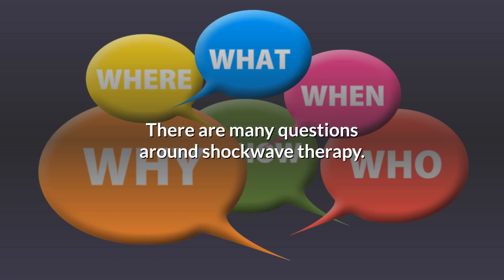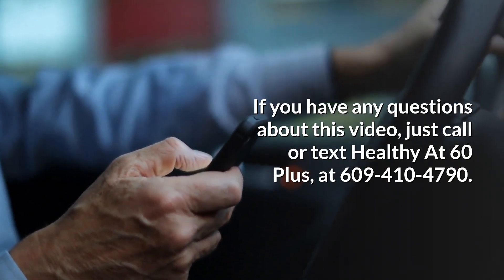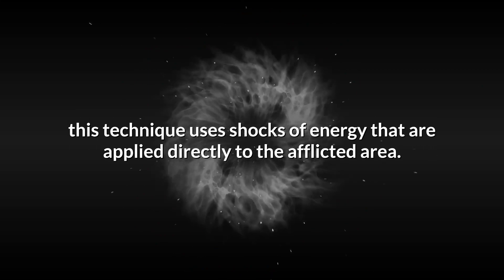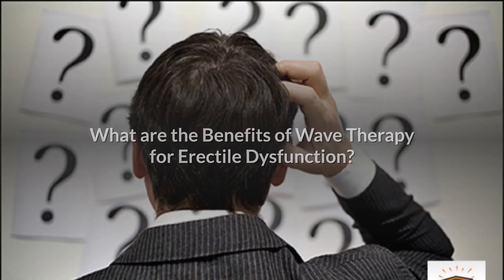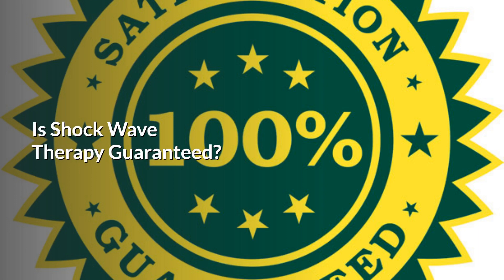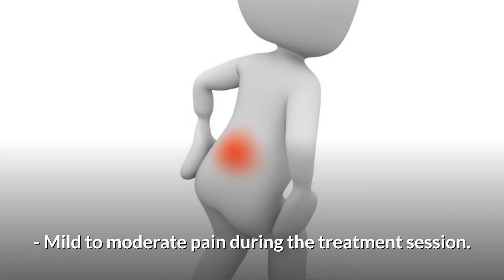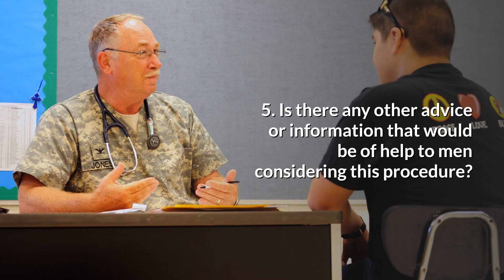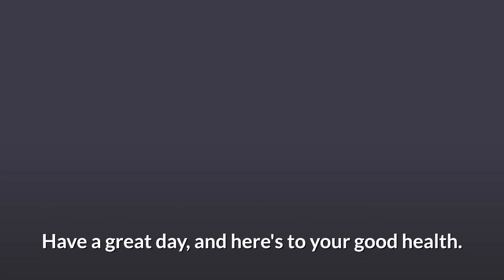Shock Wave Therapy For ED - Side Effects Of ED Wave Therapy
Looking for a shockwave device you can use at home?

shockwave therapy,
shockwave therapy for ED,
shockwave therapy side effects

00:00 Side Effects of Shockwave Therapy
1:07 What is Shockwave Therapy
1:34 How Does It Work
1:52 What To Expect
2:12 Does It Work
2:25 Benefits
2:50 Costs
3:18 Guarantee
3:33 But a Machine
3:42 Cost of a Home Machine
3:57 Side Effcts
4:25 Conclusion

There are many questions around shockwave therapy.

Does it work? How long does it last? Who does it benefit? Plus many other questions.

Studies have shown that shock wave therapy can significantly reduce a man's need for oral medicines and may provide some return of spontaneous erections by increasing blood flow to the genitals.

Before deciding on shock wave therapy as an option, it's important to weigh the pros and cons of all available treatment methods so you can make a decision based on what will work best for your situation and lifestyle.

There is a link below this video to a playlist of videos exploring different aspects of wave therapy for erectile dysfunction.

These videos include a general description of wave therapy, cost associated with shockwave therapy plus a number of others.

Now let's see what we have today.

In this video I want to discuss a brief overview of shockwave therapy for erectile dysfunction and then address the issue of any documented side effects that men have encountered.

What is Shockwave Therapy for Erectile Dysfunction?

Shockwave therapy, also known as high-intensity focused ultrasound, has been shown to help with erectile dysfunction when it is caused by damage to the tissue in the penis. Wave therapy uses sound waves and heat energy to stimulate blood flow and increase elasticity of penile tissues.

Shockwave therapy treatments are a great option for patients who have not found relief from other erectile dysfunction treatments.

How Does Shockwave Therapy Work?

Shockwave therapy is like ultrasound but instead of sound waves, this technique uses shocks of energy that are applied directly to the afflicted area.

What Can I Expect After Shockwave Therapy?

Does Shockwave Therapy for Erectile Dysfunction Work?

The success rate of Shockwave Therapy sessions for erectile dysfunction has been found to be as high as 80%, making it a promising option for men looking for relief without medication or surgery!

What are the Benefits of Wave Therapy for Erectile Dysfunction?

Is Shockwave Therapy Expensive?

GAINSWave® therapy for erectile dysfunction typically costs as little as $500 per session.

Is Shock Wave Therapy Guaranteed?

There are some clinics that will offer continued treatment at reduced or no cost if the results are not satisfactory. There does not seem to be any clinic that will offer a money back guarantee if you are not satisfied with the results.

Can I Buy a Shockwave Machine for Erectile Dysfunction?

Yes, there are a number of medical supply houses that sell shockwave therapy machines to the public.

How Much Does It Cost To Buy A Shockwave Machine?

As in all things, it seems you get what you pay for. Machines are priced anywhere from $100 to several thousand dollars. An average price seems to be around $900.

What are the Side Effects of Wave Therapy?

The side effects of shockwave therapy are typically mild and temporary, though some experience more discomfort than others. Some side effects include:

- Mild to moderate pain during the treatment session.

- Swelling at the site of treatment.

- Bruise or discoloration where the wand was placed on the genitals.

- Numbness or tingling in the treated area.

- Painful erection, especially during sexual intercourse.

- Blood in urine.

In conclusion, have you ever tried shockwave therapy for erectile dysfunction?

If you have, I have a question for you.

In the comment section below this video, can you take a moment and leave an answer to any of the following questions.

1. Did the treatment work for you?
2. How long did the positive results last?
3. What were your side effects - if any?
4. If you didn't like the therapy, what could be a good alternative to this type of procedure for erectile dysfunction?
5. Is there any other advice or information that would be of help to men considering this procedure?